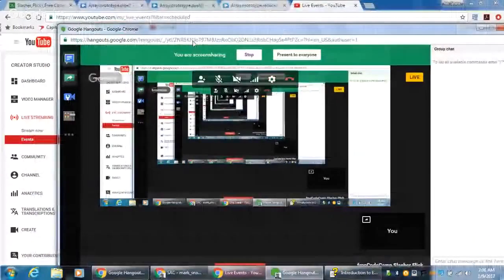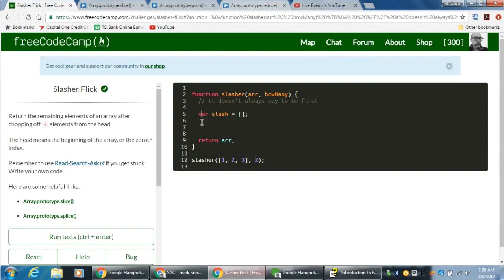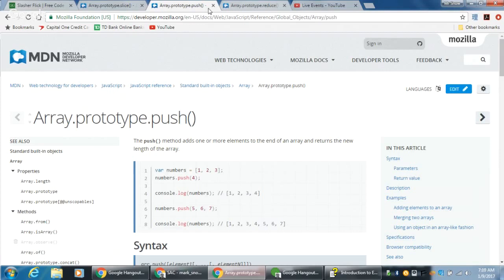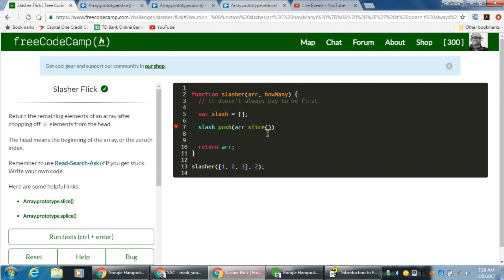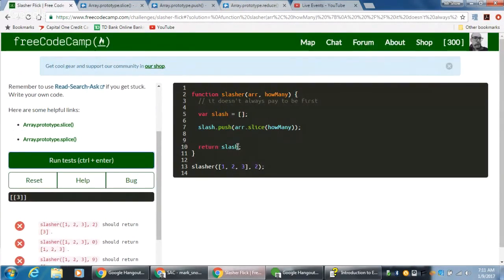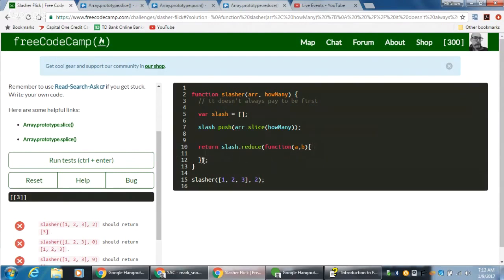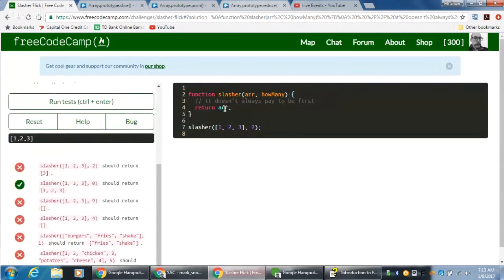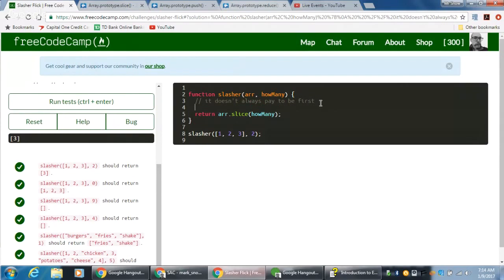freeCodeCamp Slasher Flick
Today in class we are working through freeCodeCamp Basic Algorithm Challenges -Slasher Flick